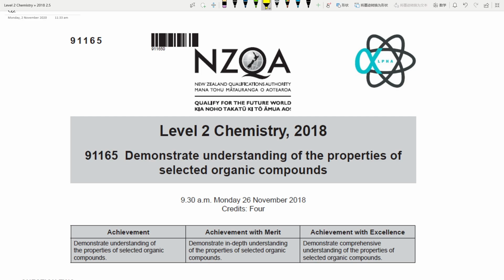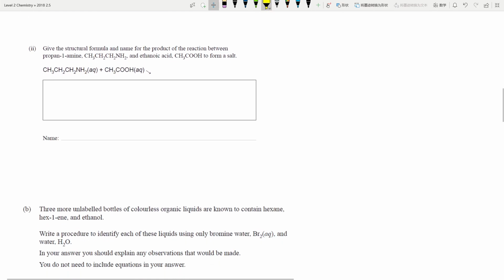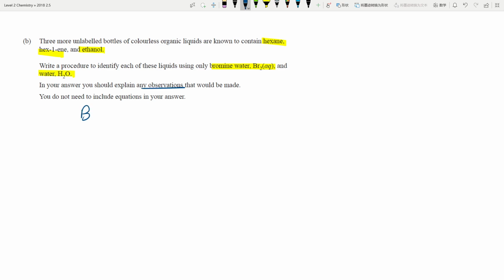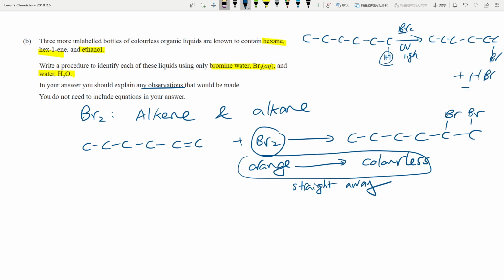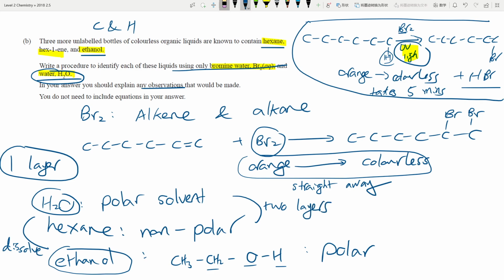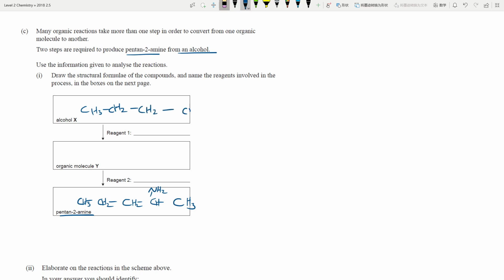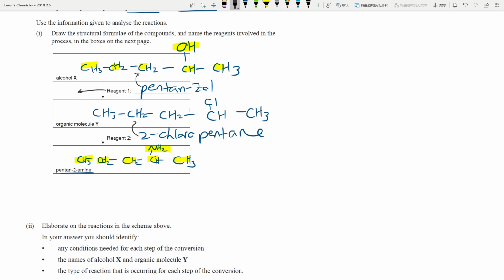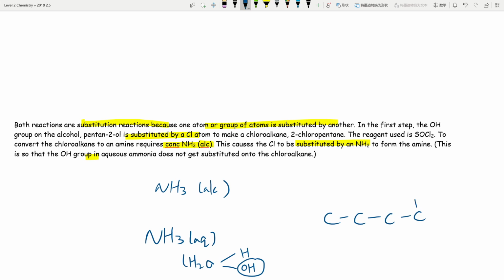2018 NCEA L2 Chemistry 2.5 Organic chemistry Question TWO